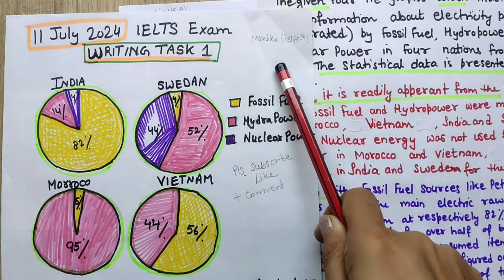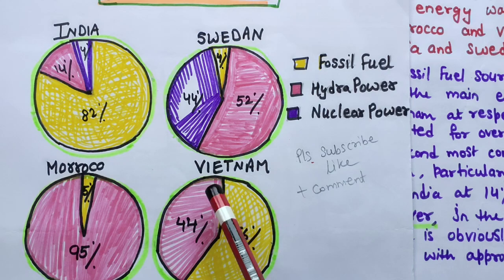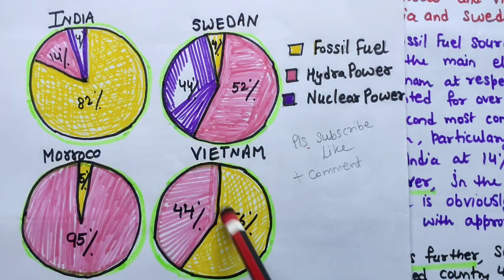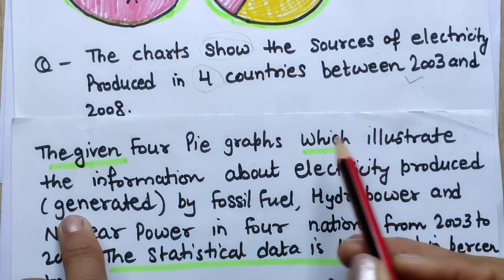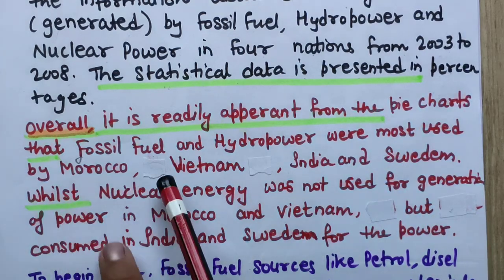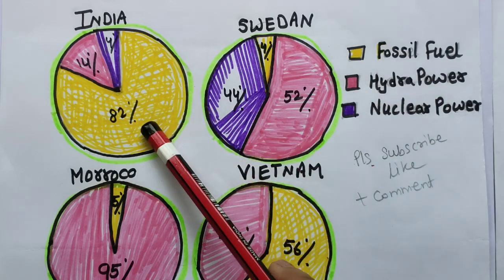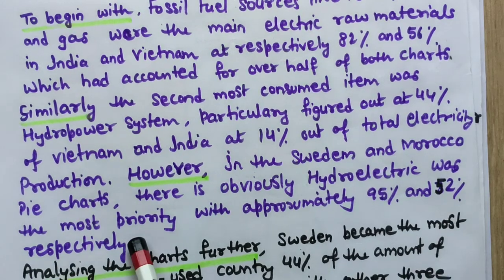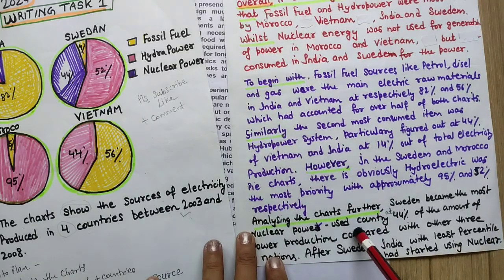IELTS writing task1 academic PIE CHART | 11july IELTS exam writing task 1 academic 4 PIE charts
IELTS preparation online classes 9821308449
 IELTS writing task 1 academic PIE CHART 11july IELTS exam writing task 1 academic  4 PIE  charts
Sample questions in YouTube video- The charts show the sources of electricity produced in 4 countries between 2003 and 2008.
your queries -
11 July 2024 ielts exam Reading answers
11 July 2024 ielts exam writing task2
11 July 2024 ielts exam writing task1 academic pie chart
11 July 2024 ielts exam writing task sample
11 July 2024 ielts exam writing task2
20 July 2024 IELTS exam writing task 2 prediction
How to write IELTS writing task 1
how to write IELTS writing task academic
piecharts in ielts writing task1
writng task1 pie charts
how to write ielts task1 pie charts
IELTS WRITING TASK1 : PIE CHARTS LESSON
IELTS Writing Task 1 pie charts pie graphs